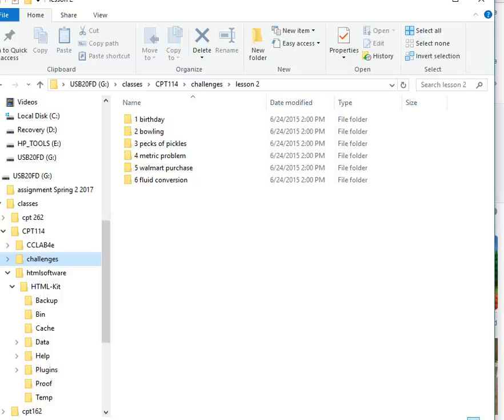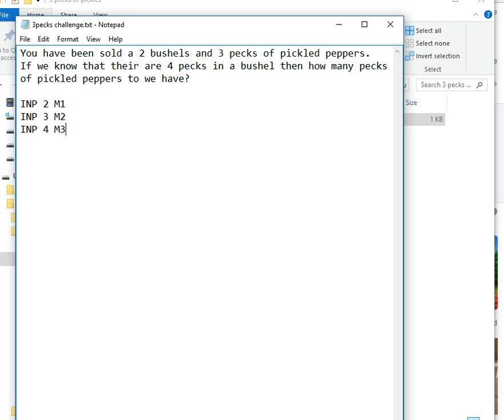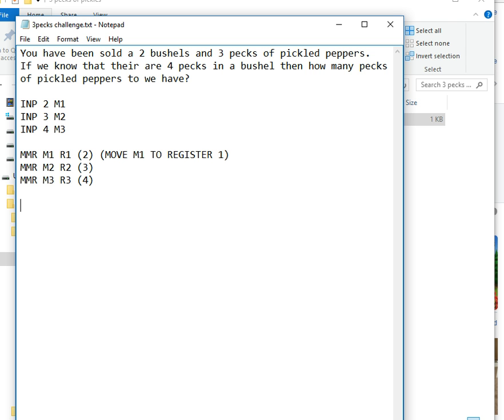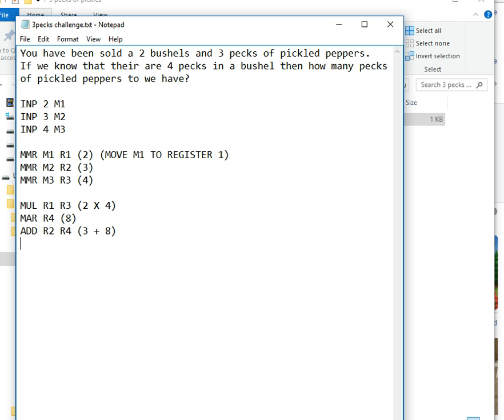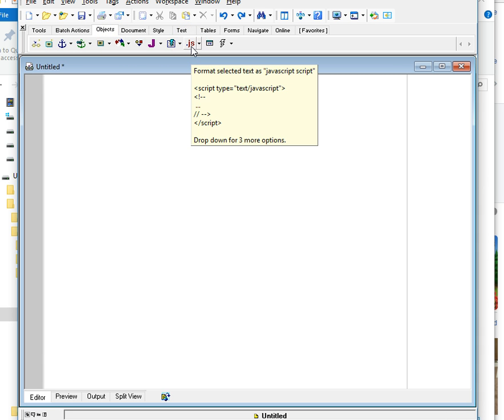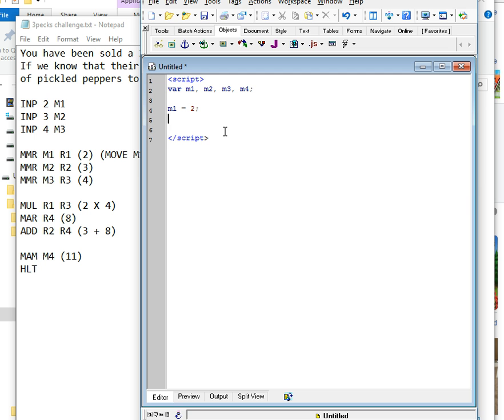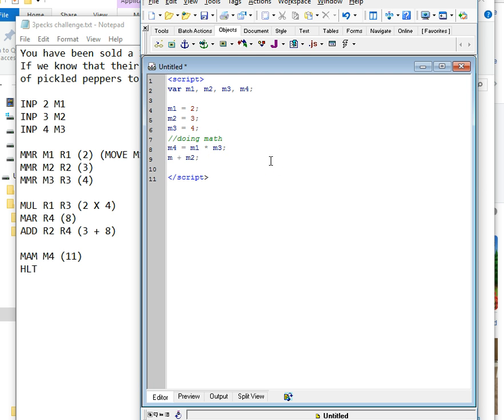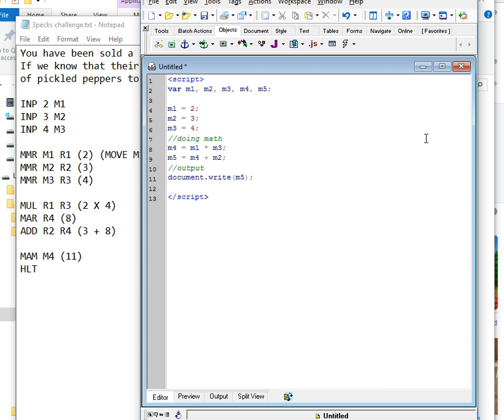CPT 114 AssemblyLanguageExample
This is an example to help with Assignment 1 of CPT 114.